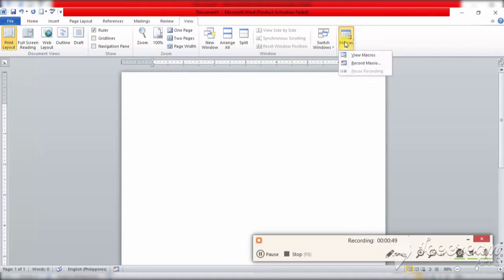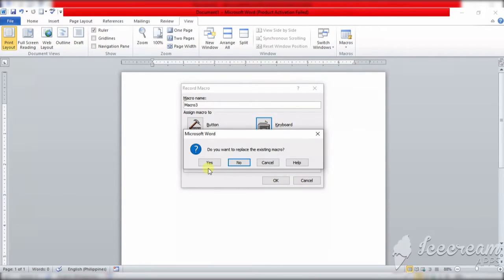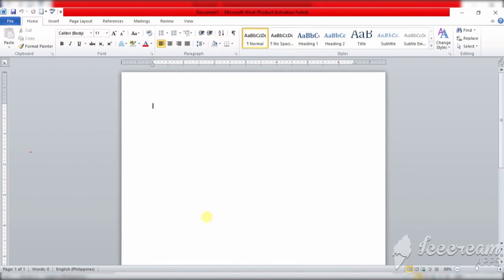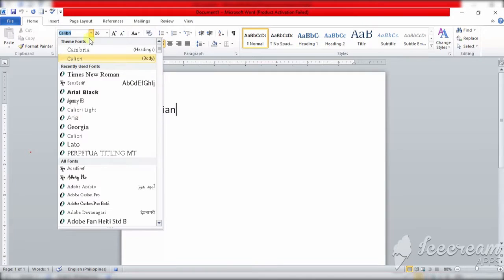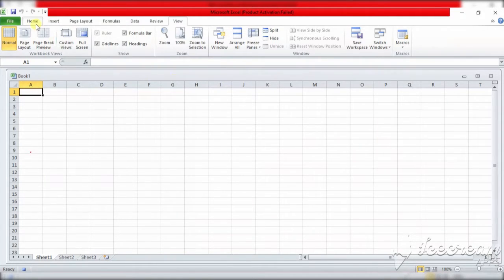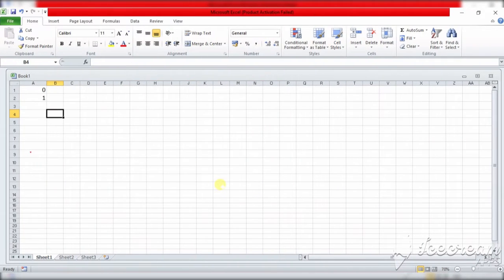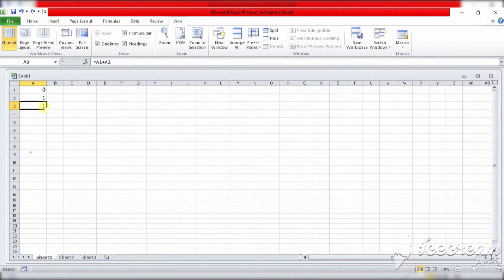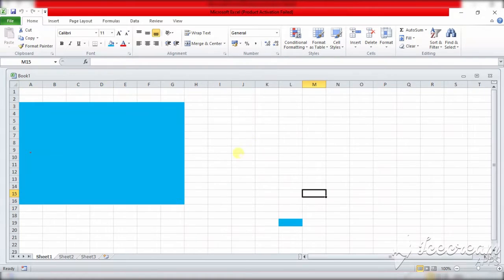Top Macro Activities in MS Office!!! | Word, Excel, Powerpoint